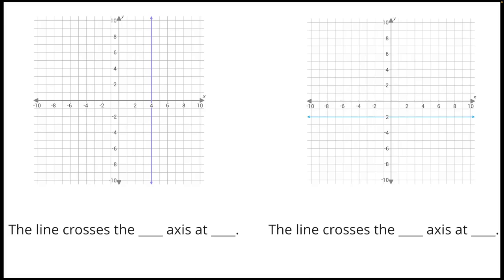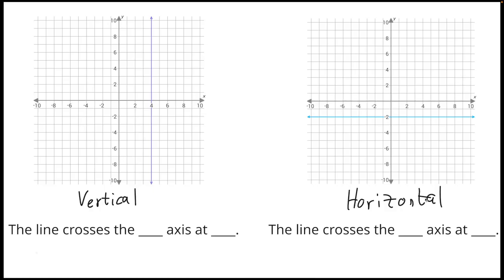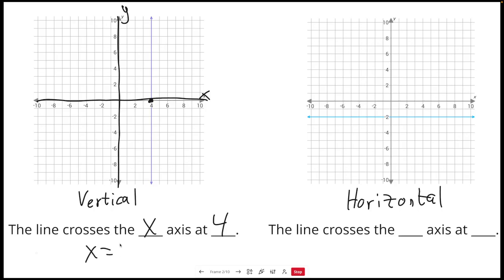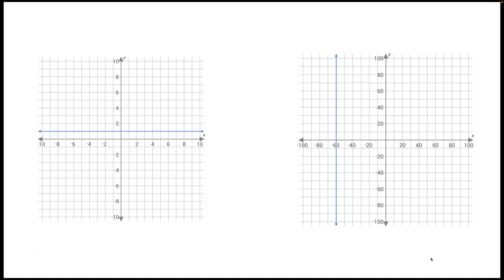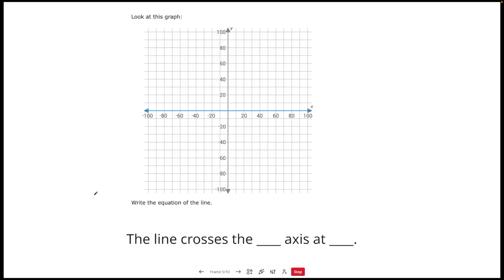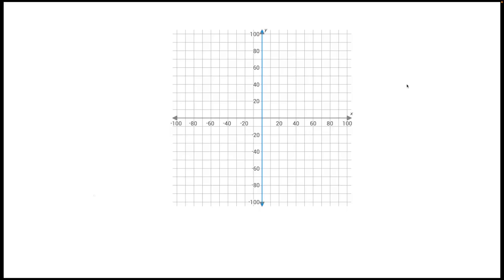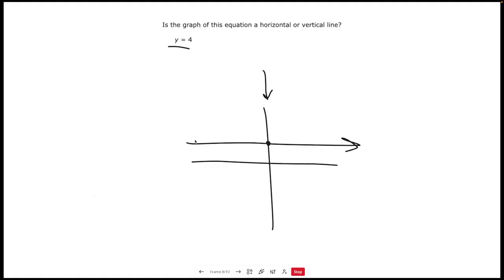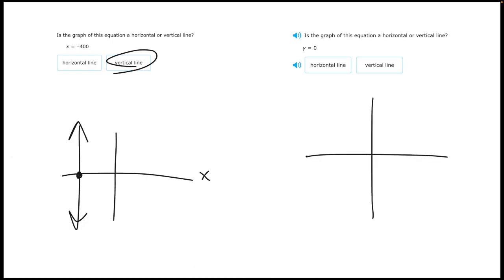Equations of horizontal and vertical lines IXL (Full Lesson)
Previous Lessons:
none

IXL shortcut: K8H

Description: How to write an equation of a horizontal (y=) or vertical line(x=) when given a graph.